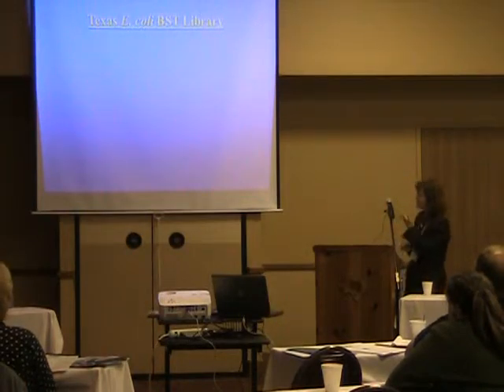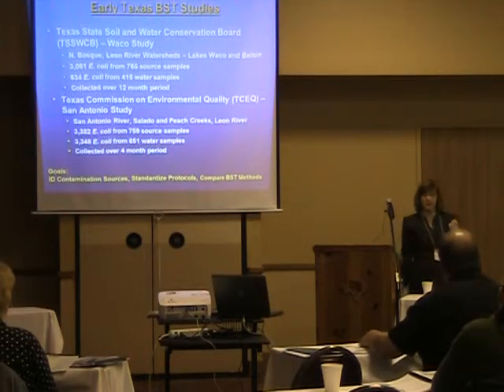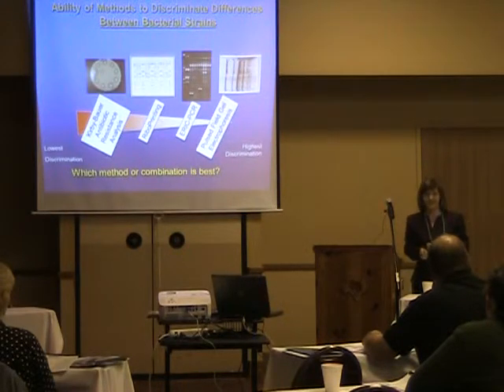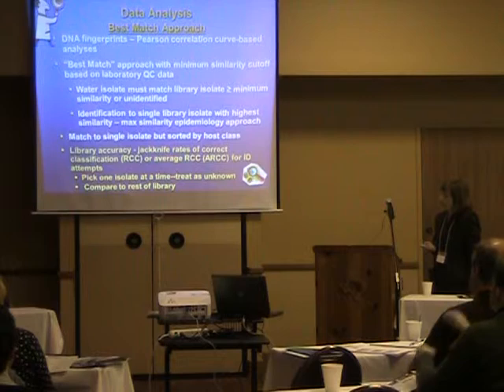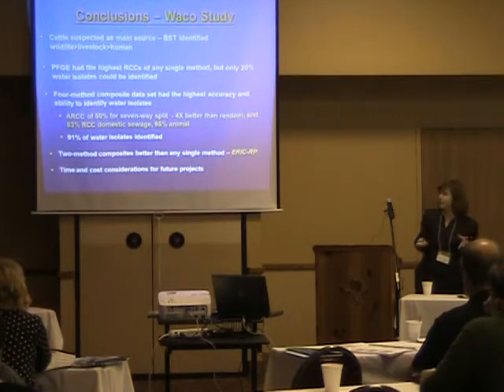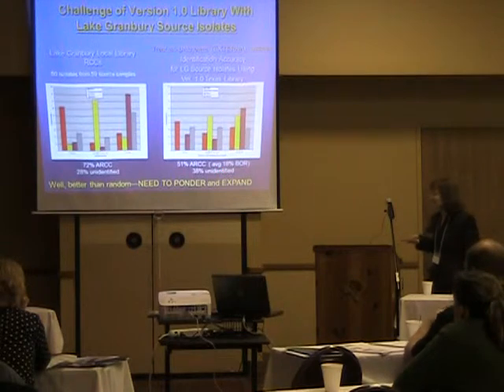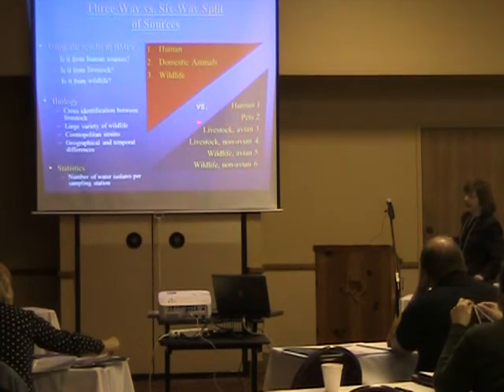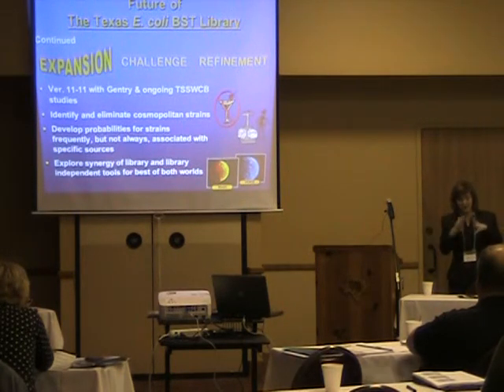Texas E. coli BST Library - Elizabeth Casarez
A presentation by Elizabeth Casarez at the 2012 Texas BST State of the Science Conference